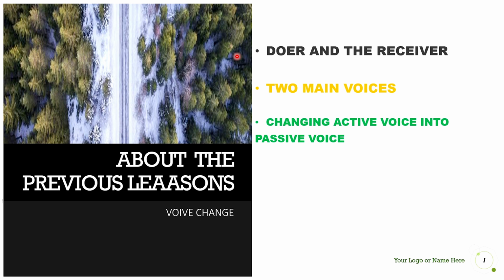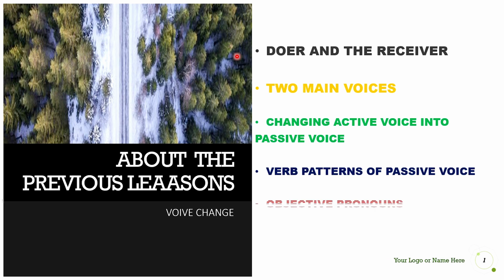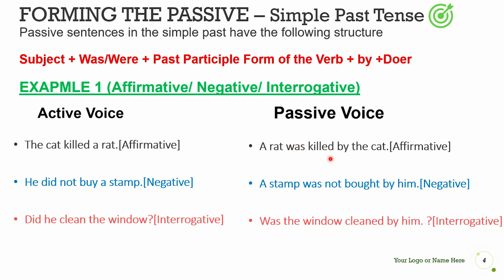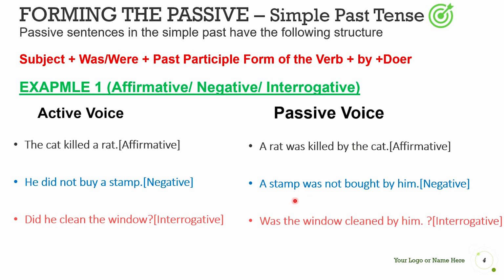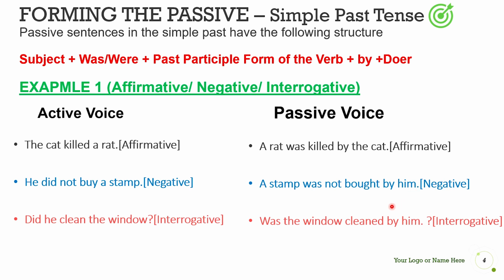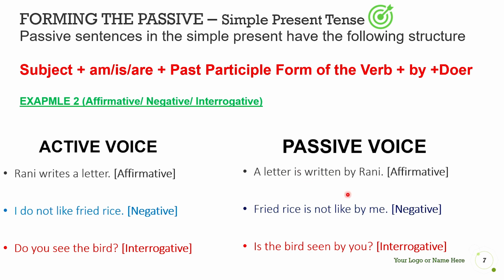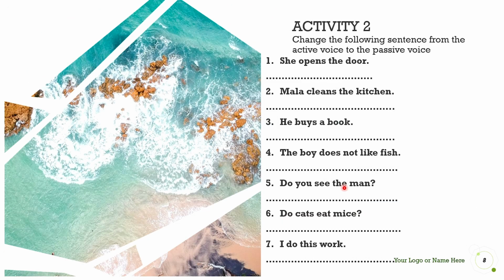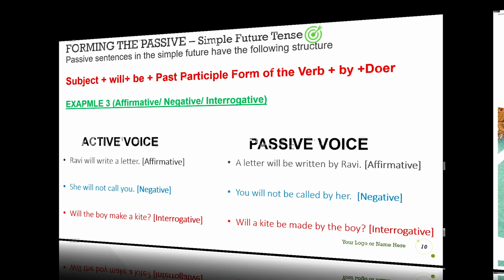Voice Change - Grade 9-11 [Part 4]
On The Line (Instrumental) by SilentCrafter